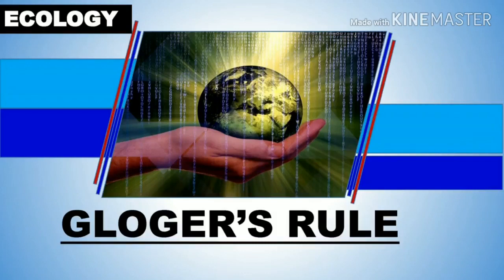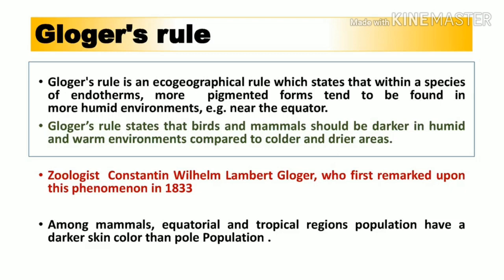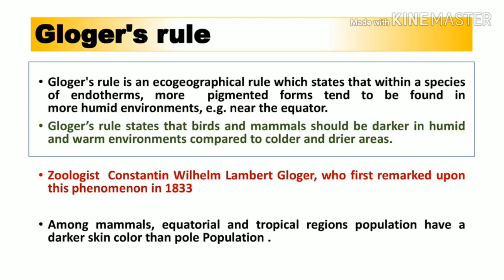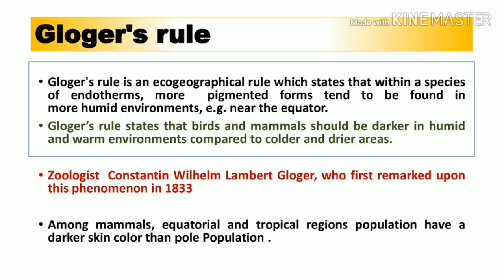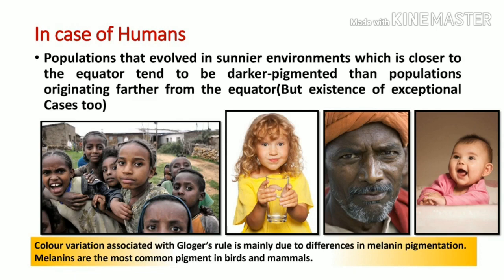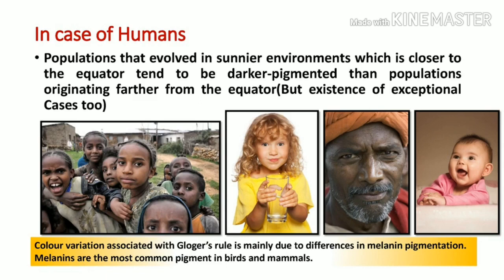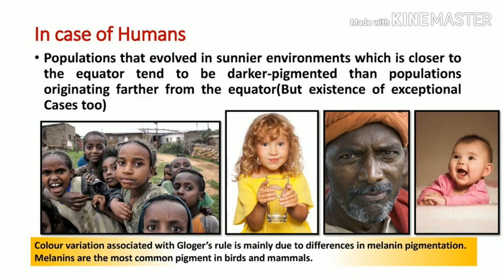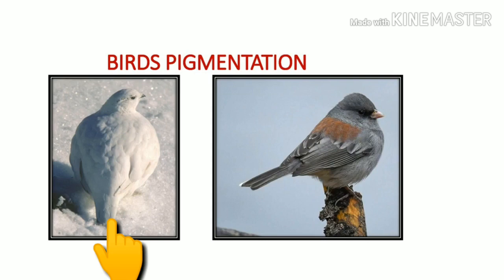GLOGER'S RULE | CSIR NET | ECOLOGY | RULES IN ECOLOGY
TOPIC: GLOGER'S RULE | CSIR NET | ECOLOGY  |RULES IN ECOLOGY